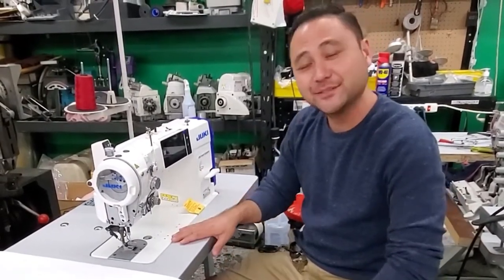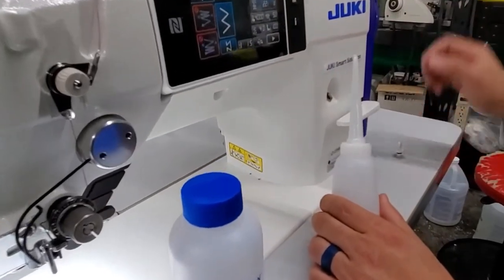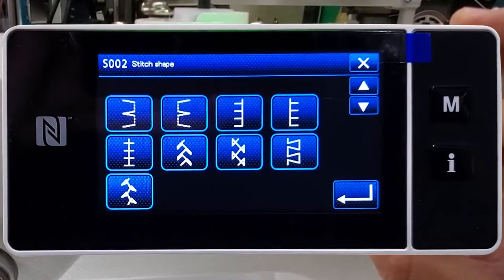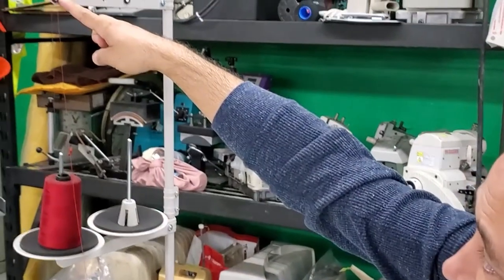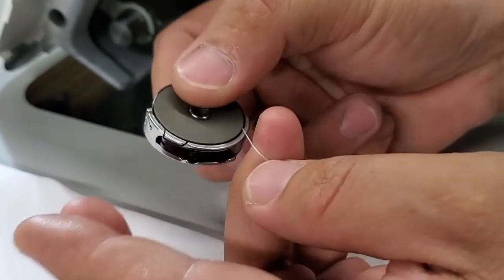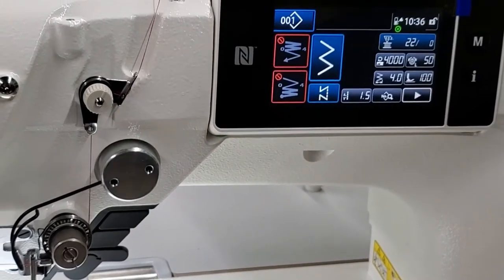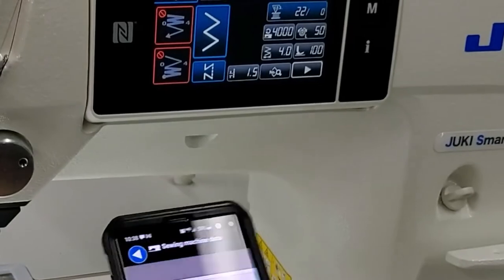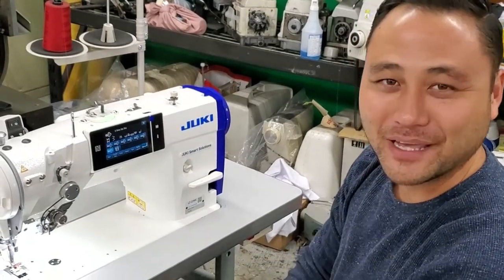JUKI LZ-2290C Zigzag Machine HOW TO: Essential OVERVIEW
Learn the ESSENTIALS to using your JUKI LZ-2290C fully digital sewing machine! We cover how to set up and thread your machine, program stitches, and more!

Chapters
00:00:00 Intro
00:00:28 Machine manual
00:00:54 Setup
00:01:13 Oil
00:02:00 Home screen
00:02:17 Oil cap
00:03:15 Standard patterns
00:04:20 Type of automatic stitching at sewing start
00:05:20 Type of sewing operation
00:06:34 Main menu features
00:06:57 Advanced settings menu
00:07:18 Mirror stitch function (Sewing start position)
00:07:43 Machine threading
00:07:54 Thread post w/ thread trimmer
00:08:15 Without thread trimmer
00:08:25 Machine threading
00:09:37 Needle threading
00:09:50 Bobbin case
00:10:21 Removing the bobbin
00:10:31 Threading the bobbin
00:10:51 Bobbin thread tension adjustments
00:12:16 Hand switch overview
00:12:37 Changeover switch and screen
00:13:02 Mirrored stitch button
00:13:48 Programming hand switch settings
00:14:56 JUKI Android Smart App and NFC
00:15:32 NFC terminal registration
00:15:45 Loading sewing pattern from file
00:16:07 Editing pattern
00:16:17 NFC transmission
00:17:07 Machine features & weight
00:18:14 Outro

For questions, leave us a comment under the video below!